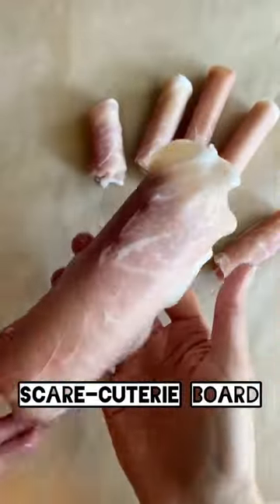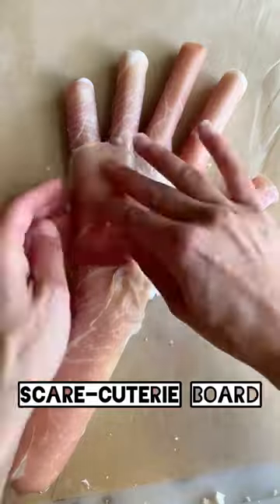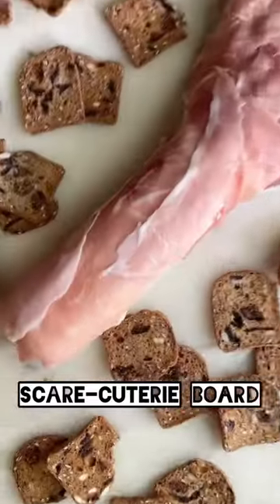Scare-cuterie Board halloween halloweenfood halloweenparty (idea seen on ghoulatheart)